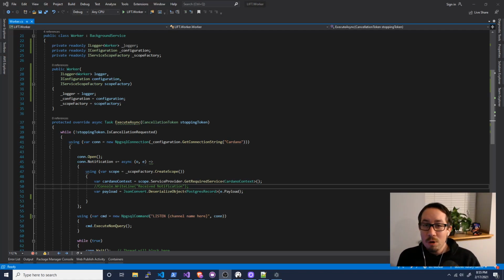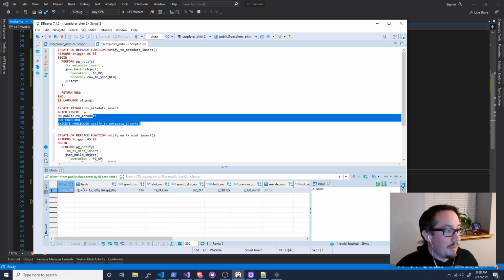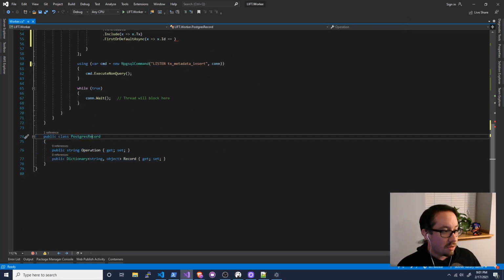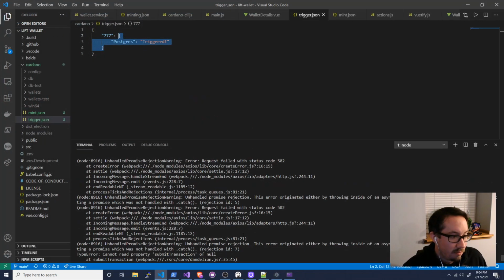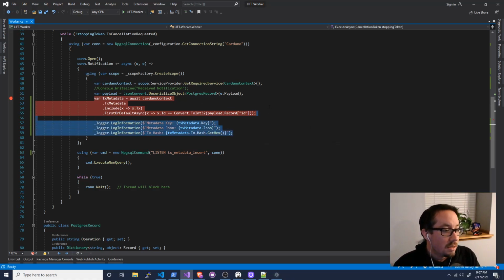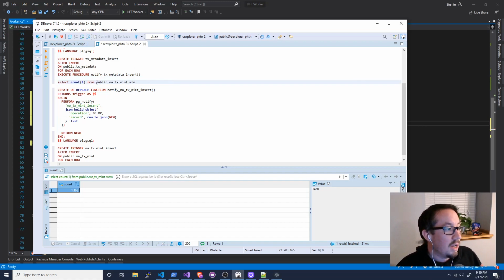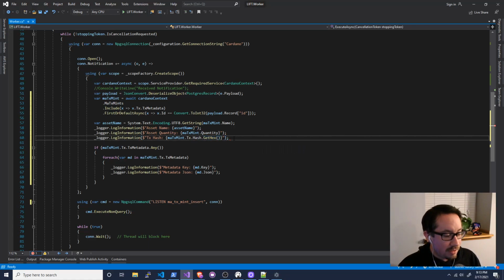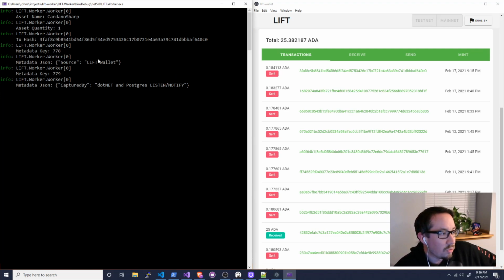Postgres Listen/Notify with CardanoSharp and LIFT Wallet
How to setup Postgres's LISTEN/NOTIFY with cardano-db-sync database. I'm using the new CardanoSharp.DbSync.EFCore library to talk to the Postgres database to retrieve more information about the notification. CardanoSharp.DbSync.EFCore is apart of my Cardano Catalyst Proposal.

Chapters:
0:00 Intro
1:37 Setup Postgres LISTEN/NOTIFY
3:38 Setup .NET Listener
5:17 Metadata Trigger: Get data with CardanoSharp
7:47 Metadata Trigger: Submit Transaction
10:43 Metadata Trigger: View Notification
11:54 Mint Trigger: Get data with CardanoSharp
19:37 Mint Trigger: Submit Transaction
20:42 Mint Trigger: View Notification
21:49 Recap/Outro

Consider staking to our Cardano Stake Pools!

bd24b3372791f401cc029455c44ea77f3c8750ce3b804a354af0ff16

557fb2fa1a4d61d5ffc613f9f1211a5b22f5c2c3244589adc3168f3d